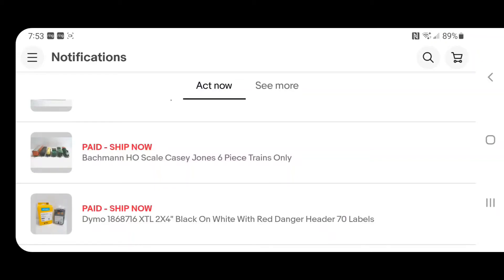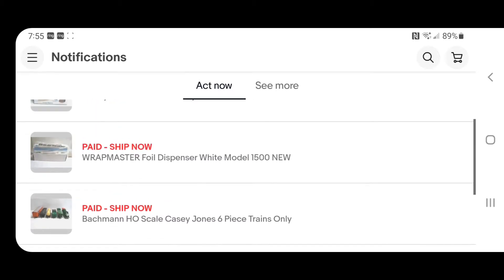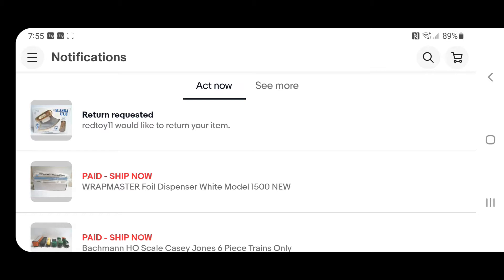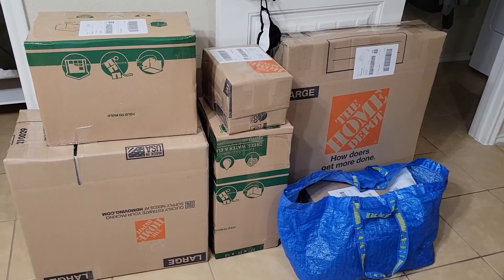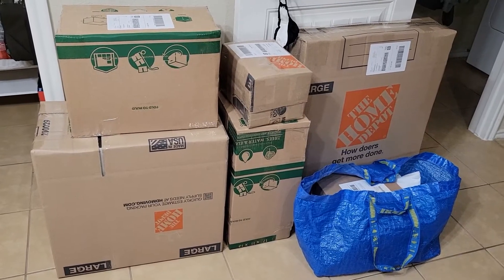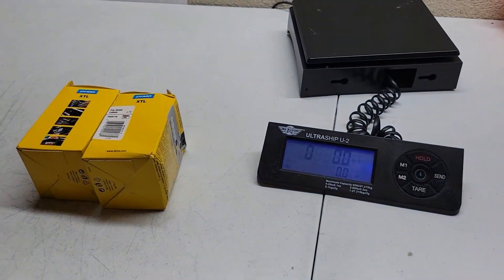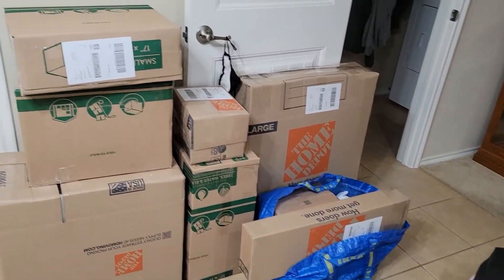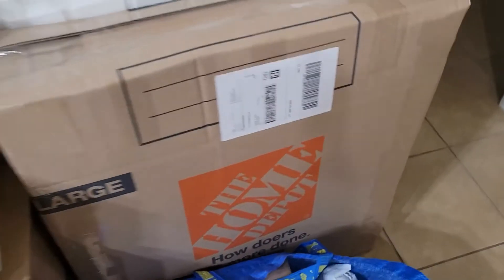Great Monday morning folks! Rise an shine it's time to do eBay! My 1st hour of the day...